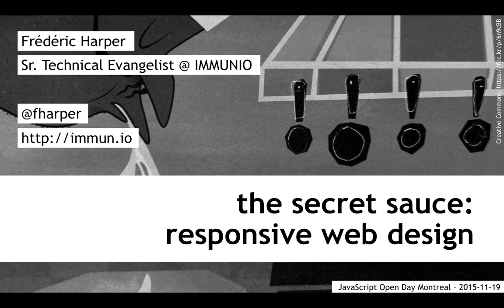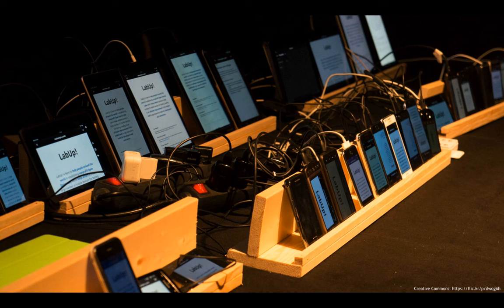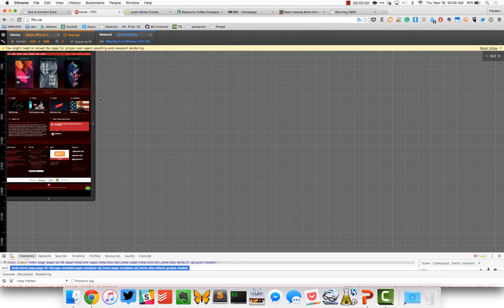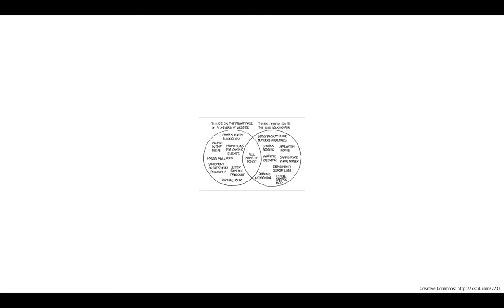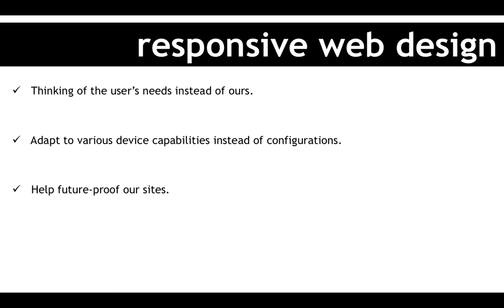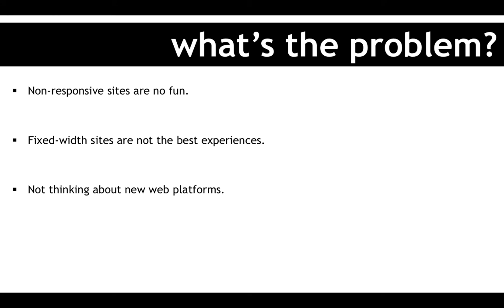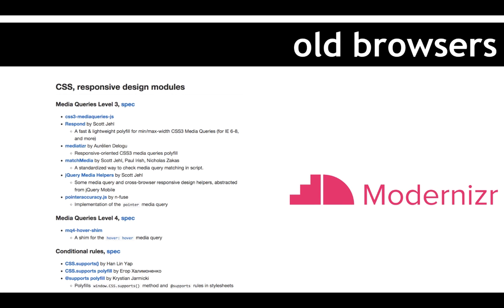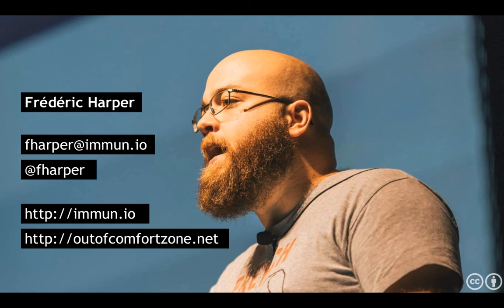Responsive Web Design: the secret sauce - JavaScript Open Day Montreal - 2015-11-19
There is no mobile or desktop Web: we view the same Web, but in different ways. So what is the secret sauce to give the best experience to our users? Drown your fixed-width design, destroy your device-specific approaches and ride the web's unicorn while an orchestra is playing we are the champion in the background: you found the holy grail! It's responsive web design. It's not new. It's not magical. Still, we need it as the bytes going thru the wires doesn't always give us the best experience out there. So stop watching cats videos, and learn more about how you can use Responsive Web Design's approach to your current site, today.